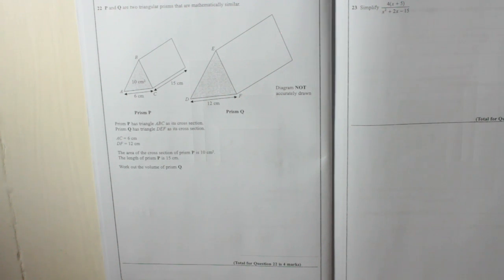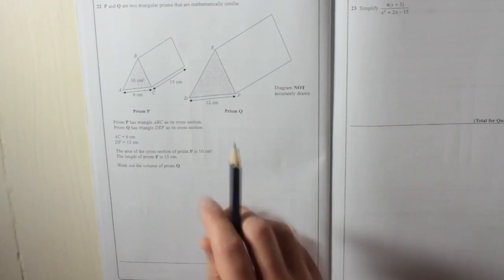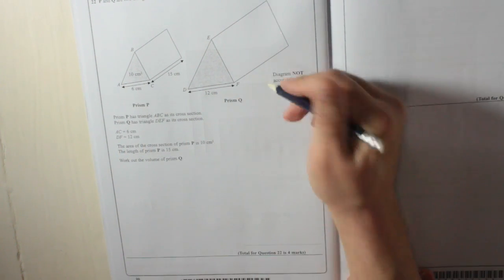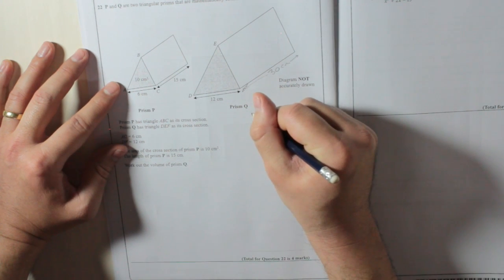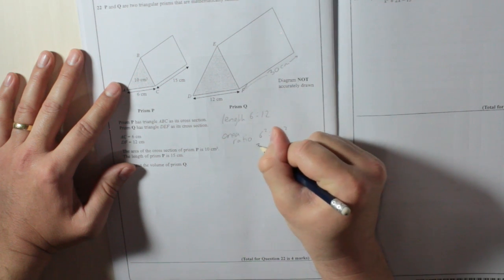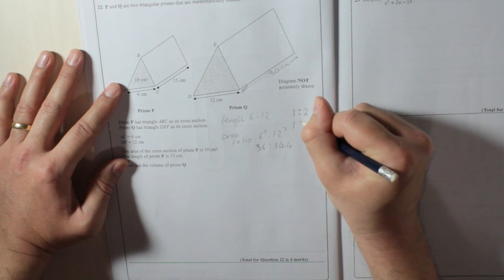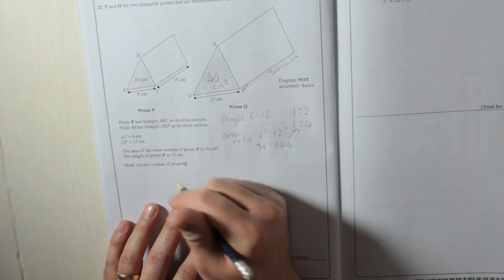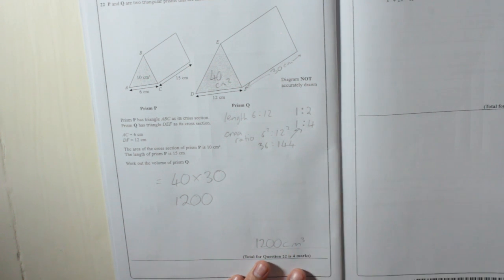Edexcel GCSE Paper 1 June 2013 Question 22 - Similar Shapes